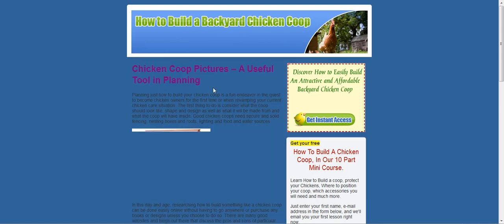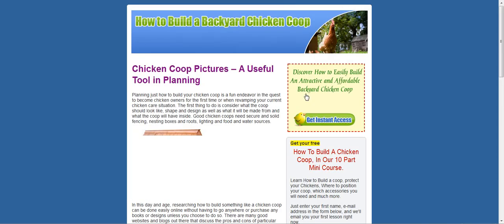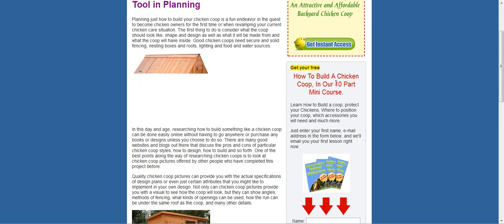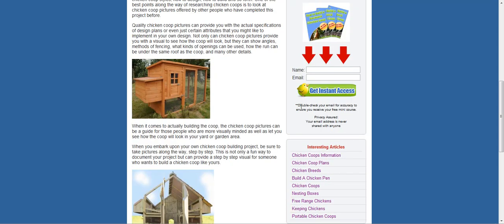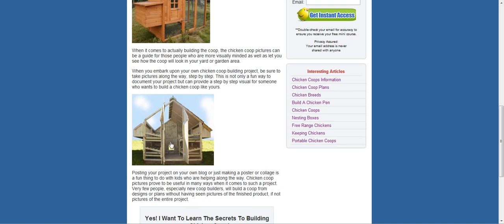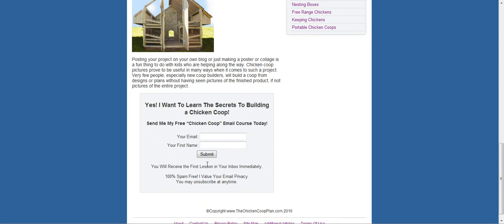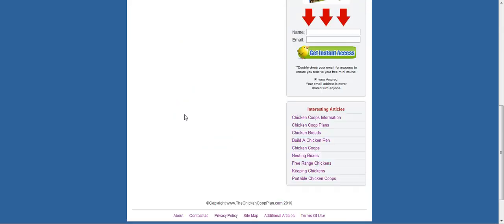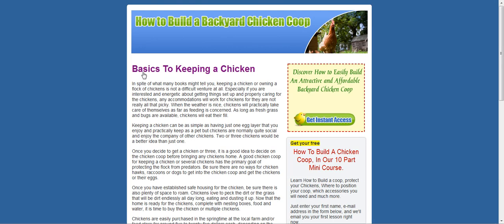Chicken Coop Plans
Where to begin when you are building a backyard chicken coop for your chickens.